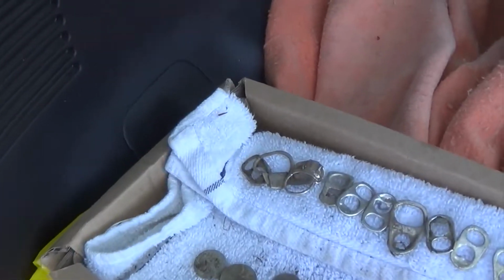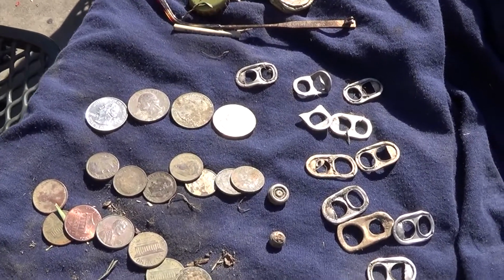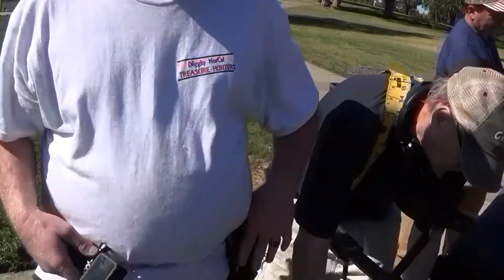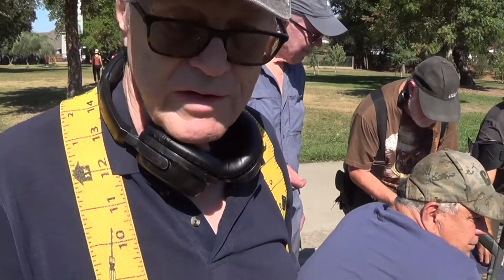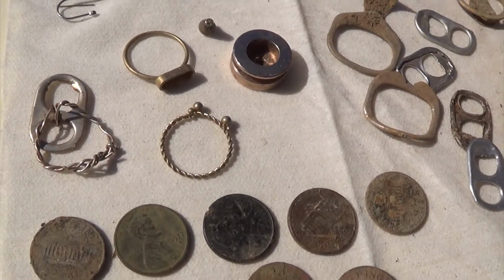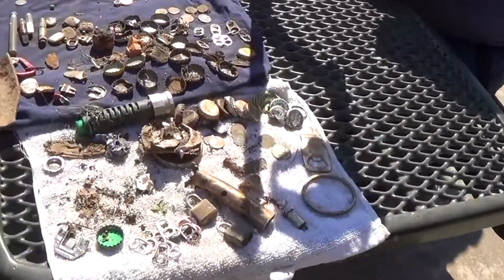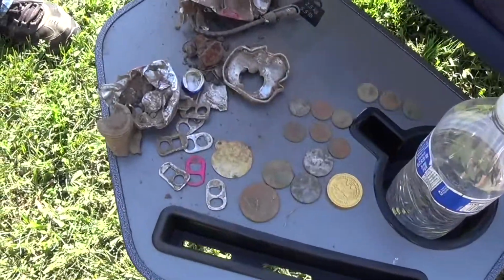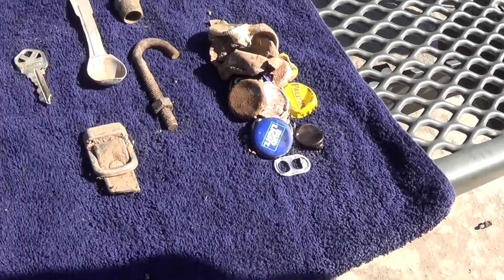metal detecting 2nd sun in Oct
we kept track of our trash and we found lots.  the new people need to see the ratio of finds to trash it is interesting